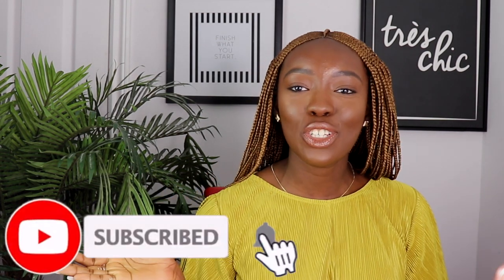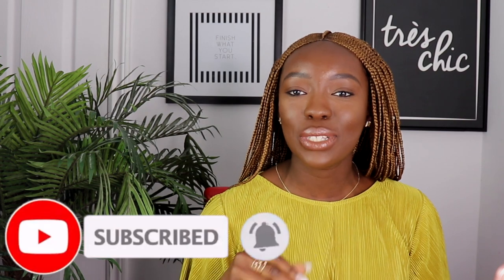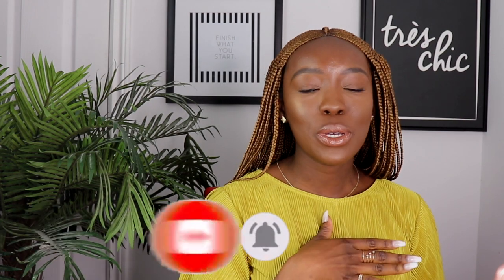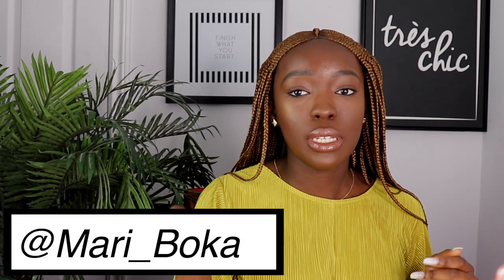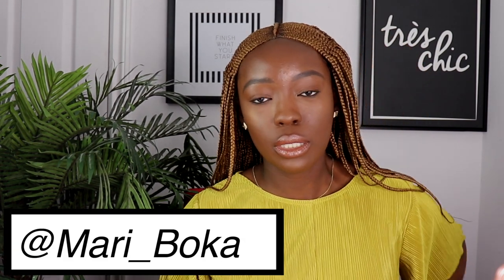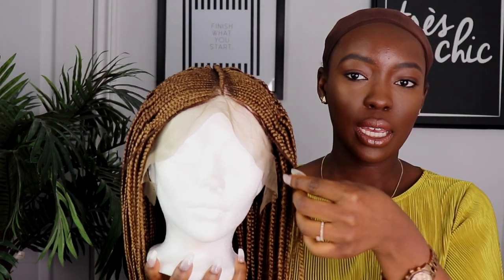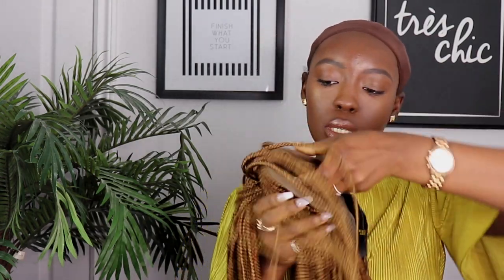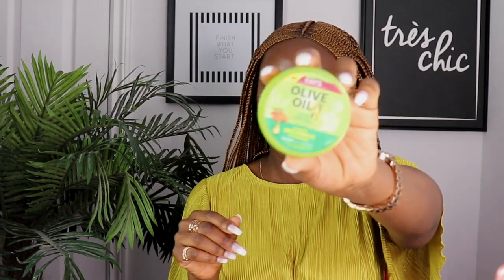WHERE HAVE I BEEN?🤔| CHIT- CHAT GRWM: FULANI BRAIDS FT. MARI BOKA HAIR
HEY Guys, Your GIRL is BACK !!

Hi Everyone 👋🏾
In Today's Video I talk about feeling unmotivated and share reasons why I took a break off Youtube for about 3 months.

HAIR DETAILS
I got this braided wig from @MARI_BOKA on INSTAGRAM in colours 33 & 27
It cost 195 Canadian dollars including shipping.
It takes 3-4 weeks to receive the hair.

How do you deal with feeling unmotivated ?

 Tell Me What Videos You Would Like To See From Me Aswell.

Ife Akingbade
-Xo